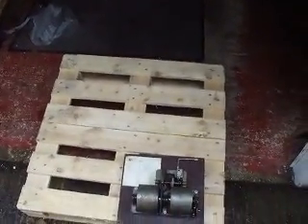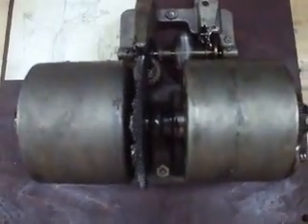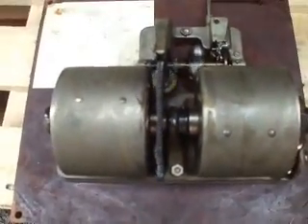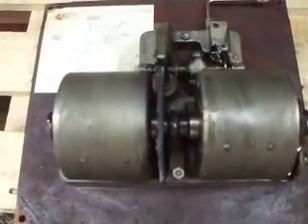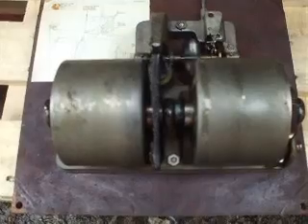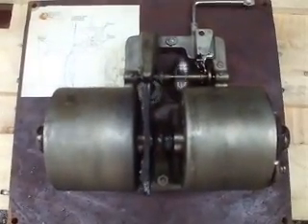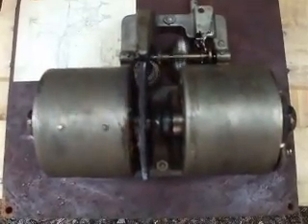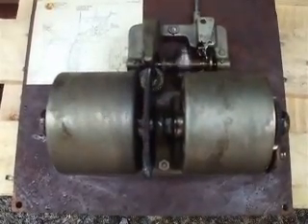Demonstration of the HMV model 34 motor working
Here i demonstrate how an HMV model 34 model (From my HMV no 511)  should work if in FULL working order - the central bar through the springs SHOULD revolve whilst working unlike the model 32 motor where it is fixed.